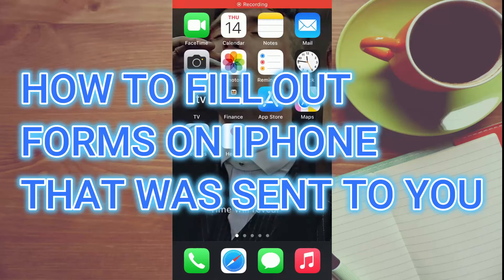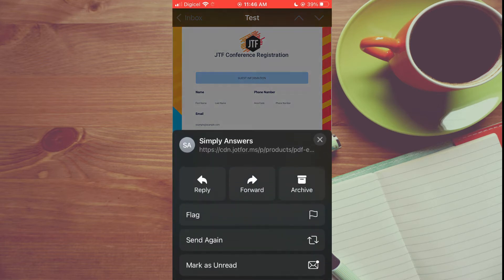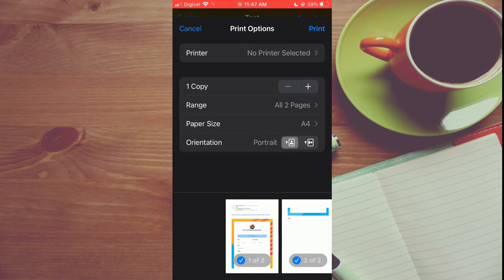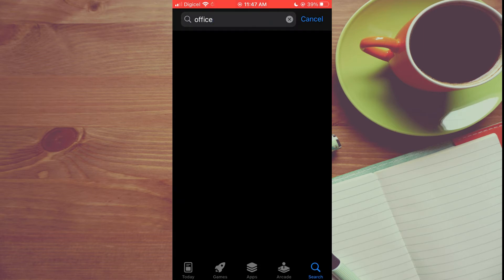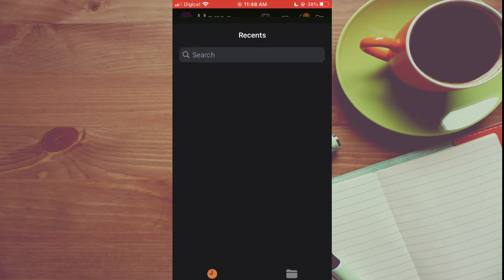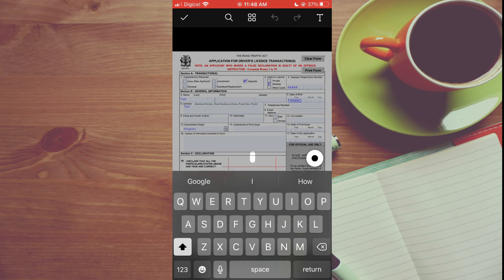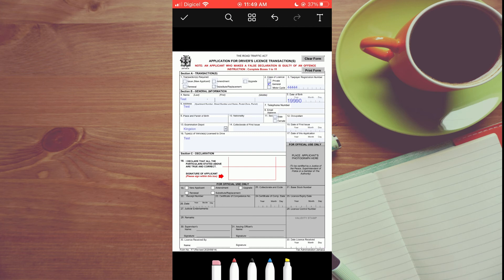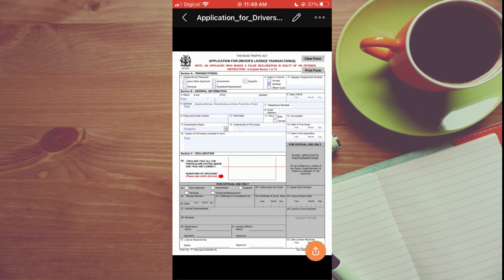HOW TO FILL OUT FORMS ON IPHONE THAT WAS SENT TO ME 2024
HOW TO FILL OUT FORMS ON IPHONE THAT WAS SENT TO ME